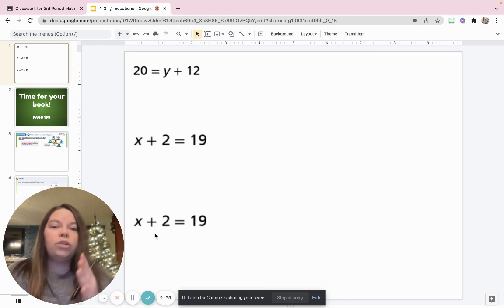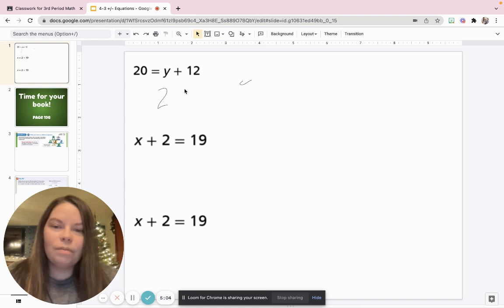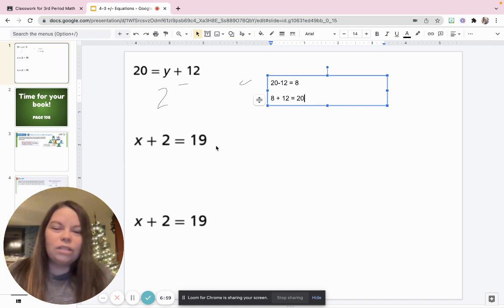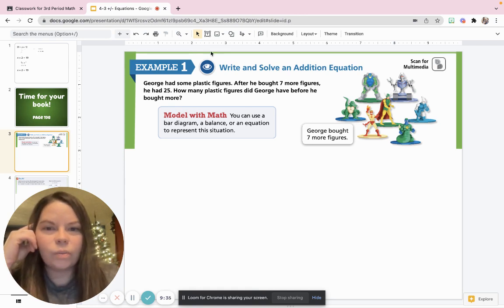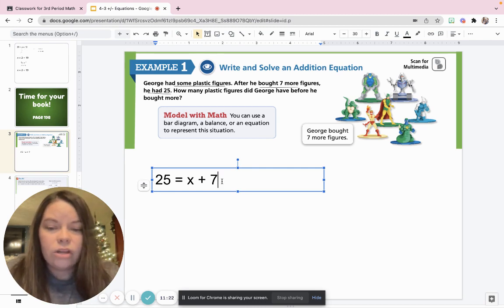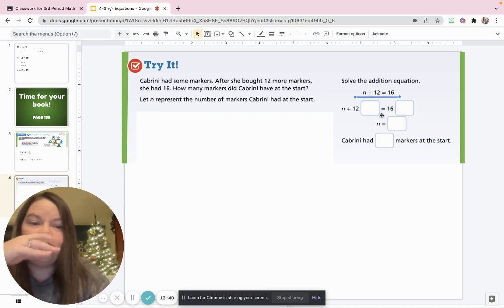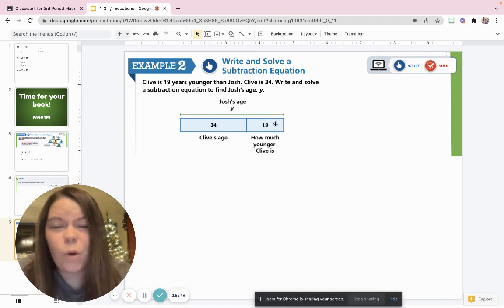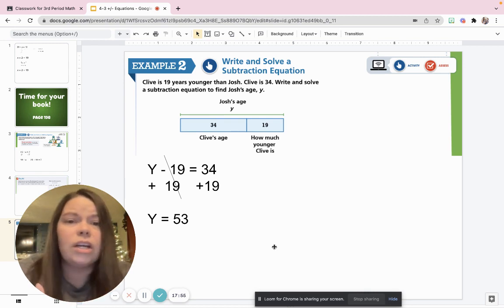4 3 Addition and Subtraction Equations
Remote Lesson